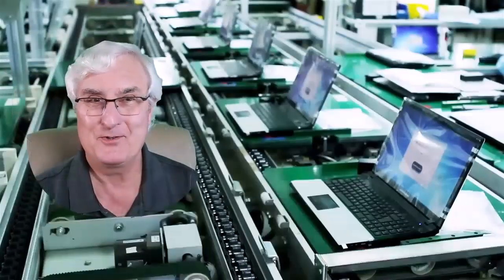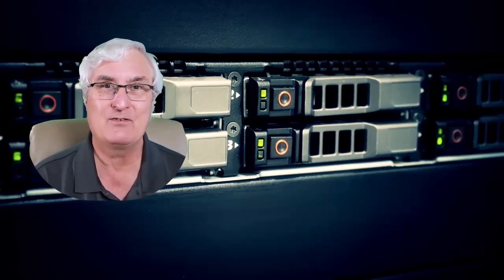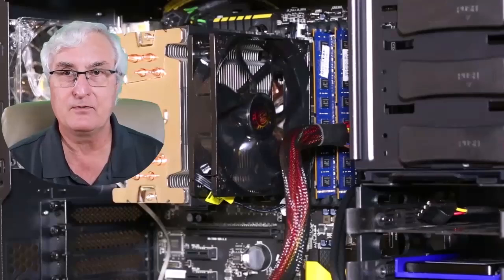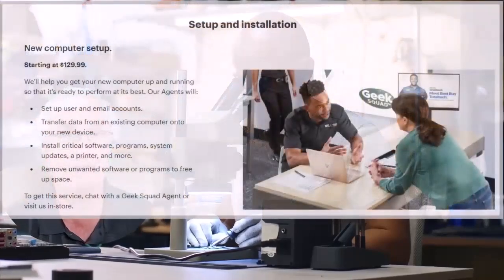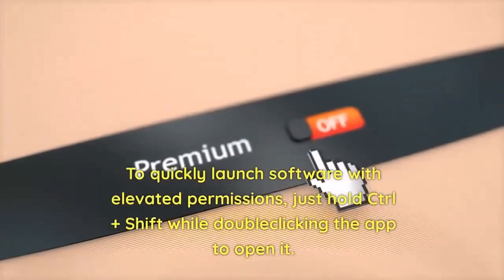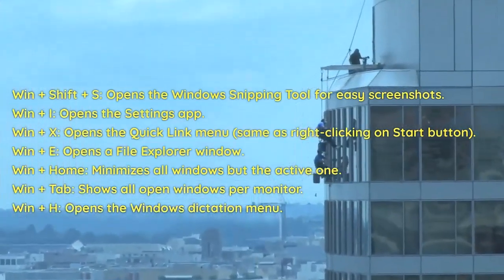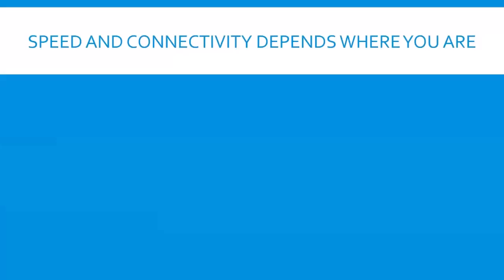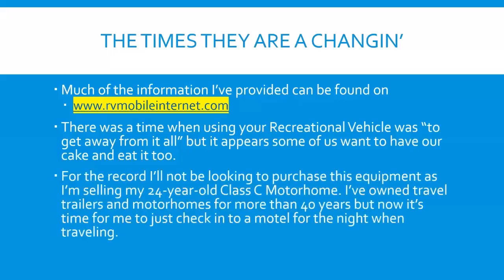Tech for Senior Educational Series: Episode 178A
Indexing Chapters
00:00 Purchase Considerations for a New PC ( Part 2)  Ron Brown
16:19 Secret Windows Shortcuts   Hewie Poplock
22:49 Satellite Internet for your RV   Ray Baxter

N(180)